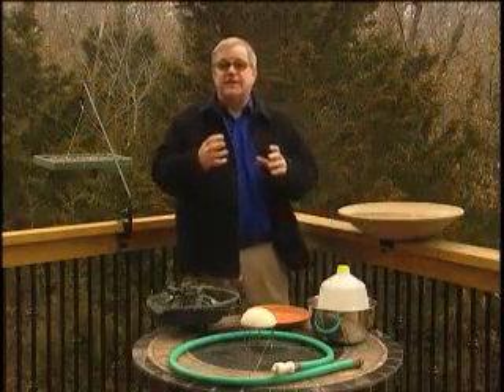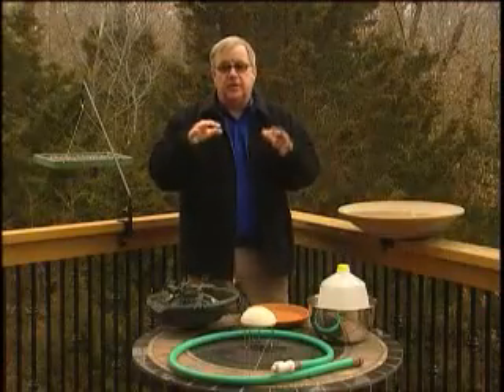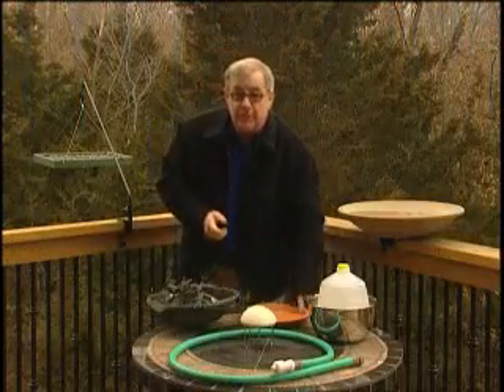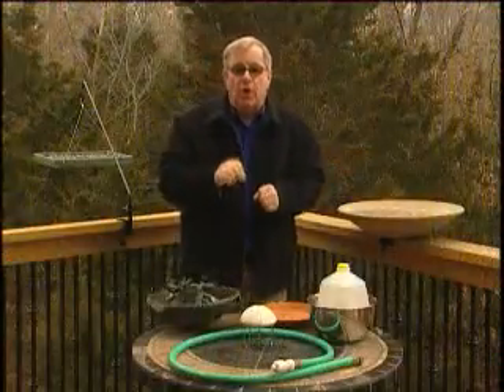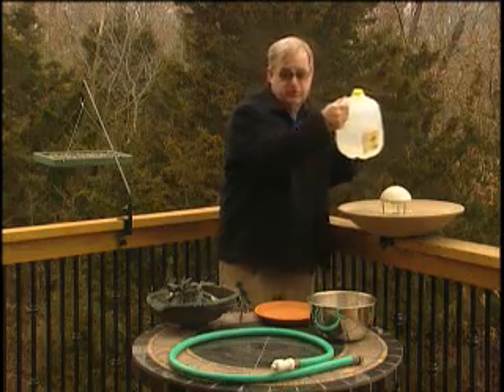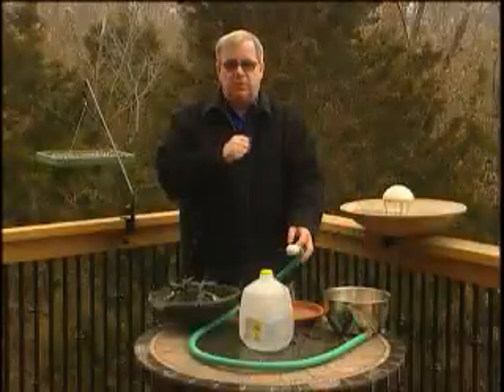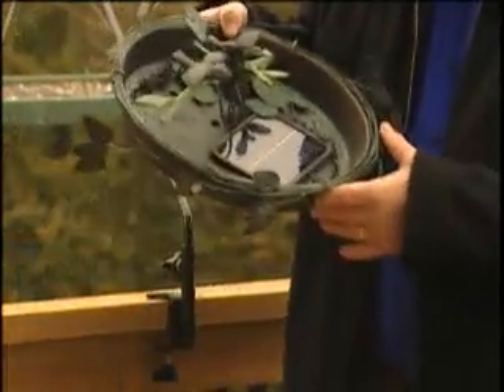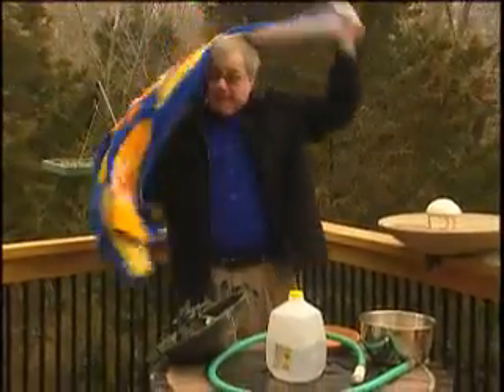Bird Man Mel Attracting Birds with Water